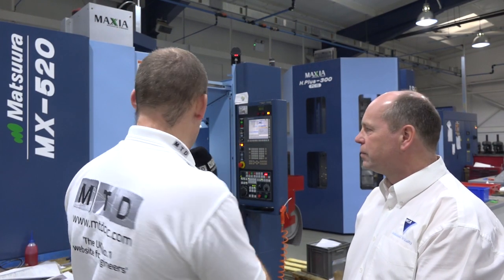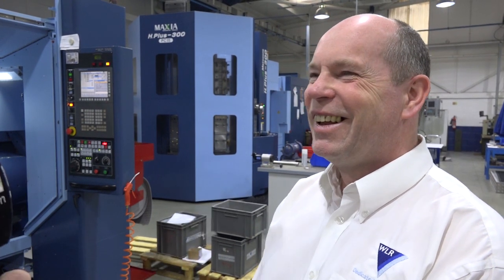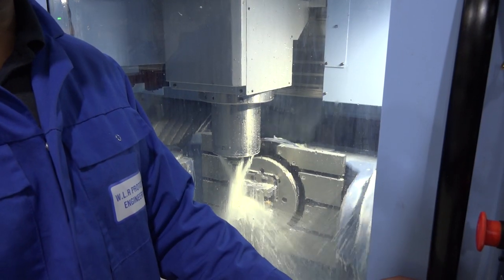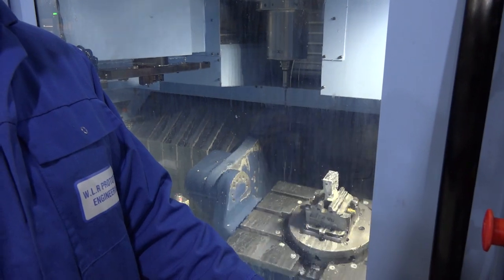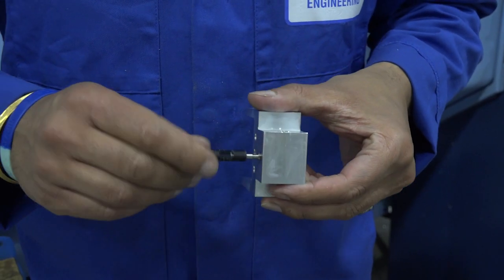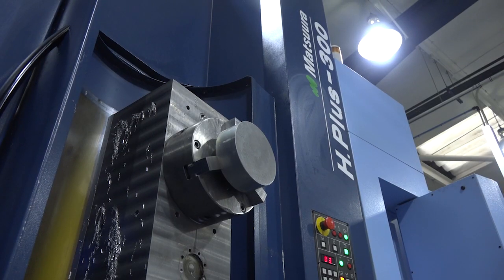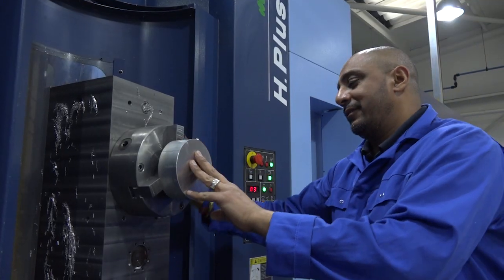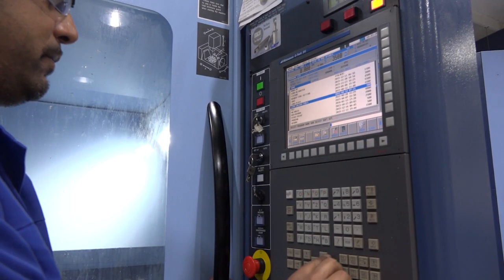WLR Matsuura Machines - Engineering News from MTDCNC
Yet another satisfied Matsuura customer. WLR Precision recently installed a new Matsuura MX 520 machining centre, this machine was to go alongside their already existing HP 300 Matsuura HMC. Kevin is glowing about what Matsuura have delivered for his business.

For